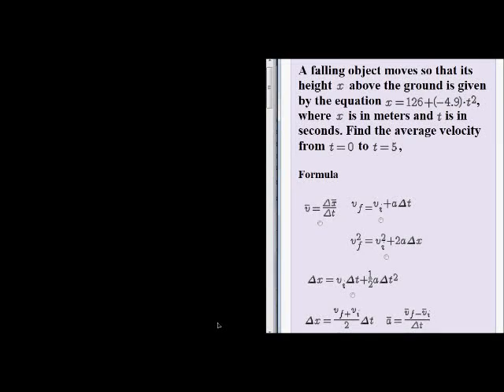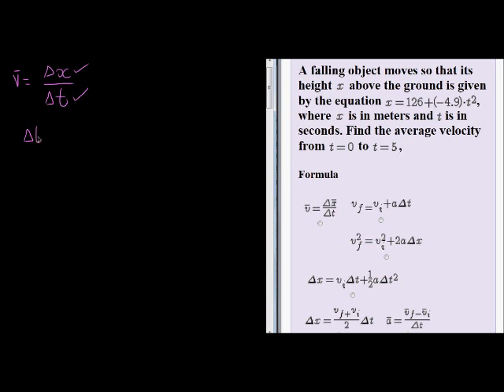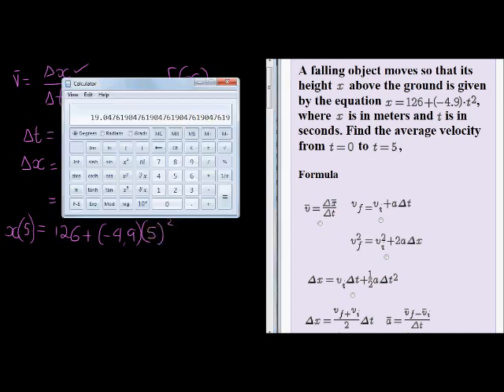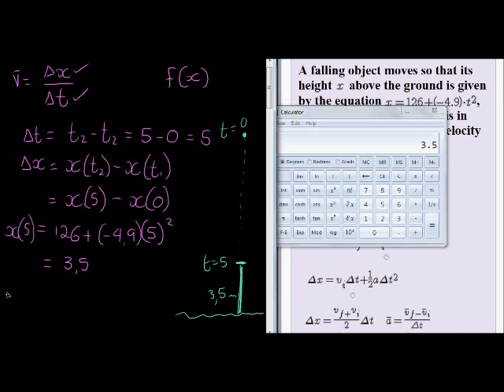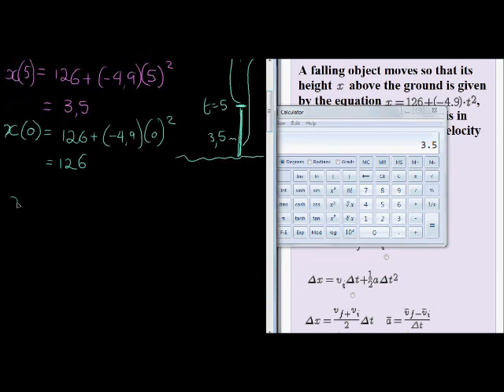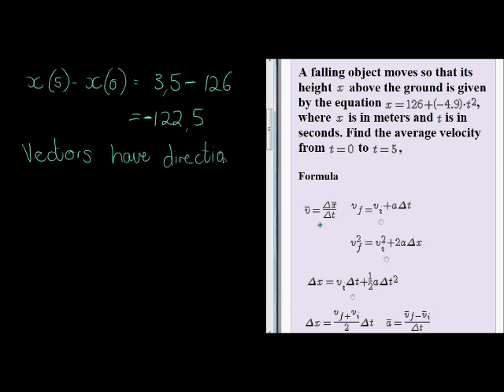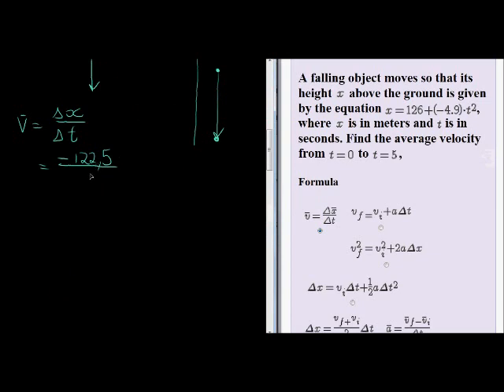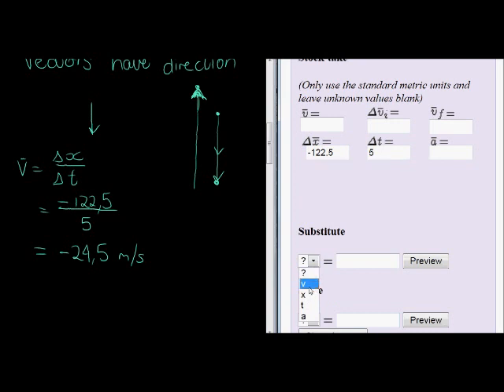Average velocity Example 3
Calculate the average velocity between two times given a formula for displacement with respect to time.